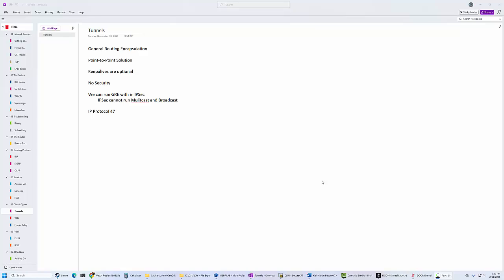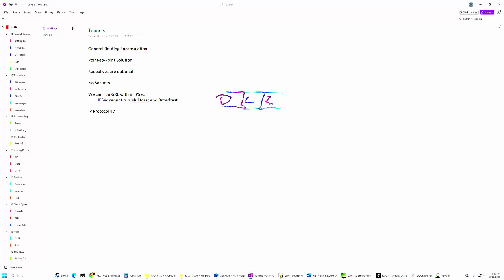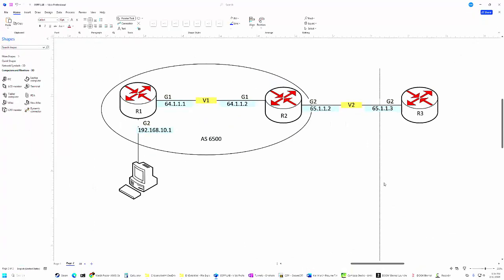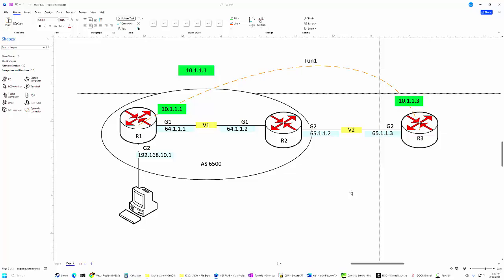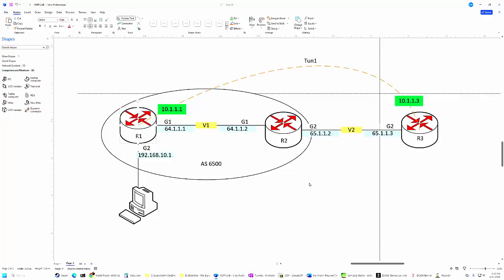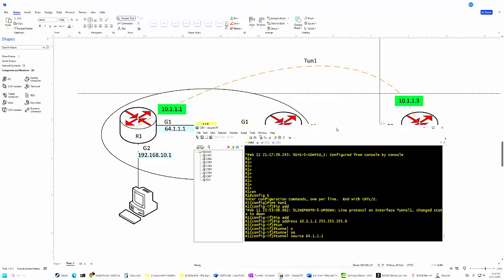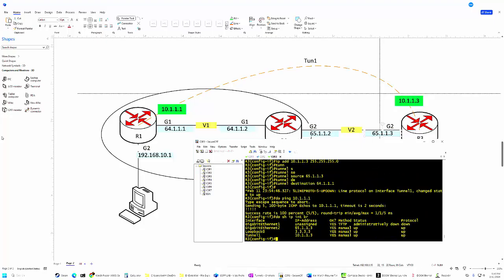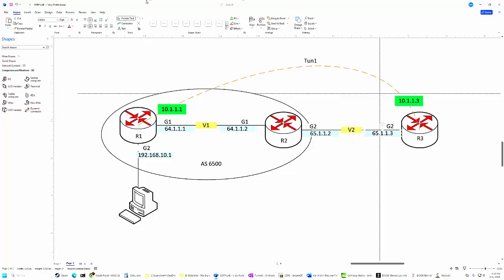097 Tunnels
"The Pre-Guide to Success" Self-Published Books:
Book1:

Be Strong
Be Determined
Be Cisco